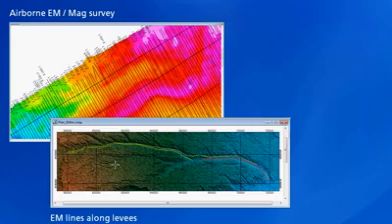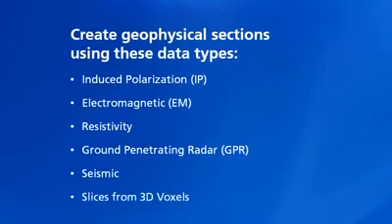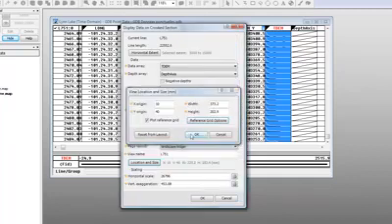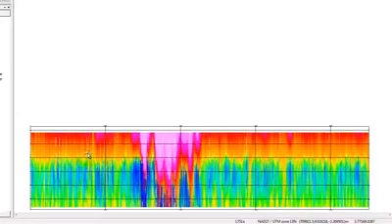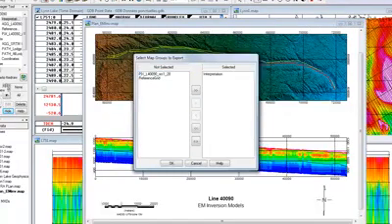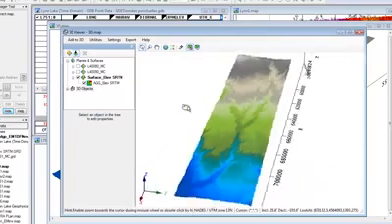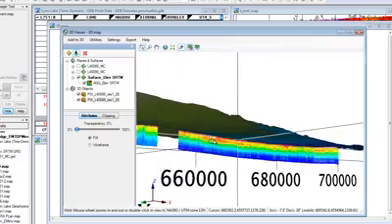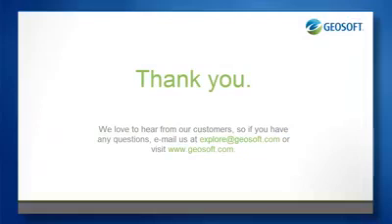شركةGEOSOFT لتحويل- عمل الجيوفيزياء والتنقيب عبر برنامج لرسم الخرائط والنمذجة تحت السطحية للأرض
شركة - GEOSOFT#
في عام 1982 رأى علماء الأرض - الكنديان-# كولن ريفز # - _#وإيان ماكلويد# - إمكانية الإستفادة من أجهزة الكمبيوتر الشخصية لتحويل- عمل الجيوفيزياء والتنقيب عبر برنامج لرسم الخرائط والنمذجة تحت السطحية للأرض Geosoft Oasis Montaj.# ومن هذه الرؤية المبكرة تأسست شركة GEOSOFT# في عام 1986. والهدف هو كتابة برنامج الجيوفيزياء والجيولوجيا ، لذلك سموا أنفسهم GEOSOFT حيث كانت البداية وبعد مرور أكثر من 29 عاما لا تزال الشركة تركز على الإستكشاف وعلوم الأرض - وتقدم الخدمات والحلول التقنية . وللشركة مكاتب في خمس قارات، وشبكة من الشركاء التجاريين الدوليين ، GEOSOFT يخدم الآلاف من - المنظمات- ، بما في ذلك - المسوحات الجيولوجية- - والوكالات الحكومية-. المؤسسات التعليمية لتدرس علوم الأرض . ومن أنجح مستكشفي النفط والمعادن في العالم . وقد صنفت GEOSOFT بإعتبارها أعلى 150 شركة تكنولوجيا ، وواحدة من أفضل عشرة أماكن عمل في كندا .

الكلمات المفتاحيه :
geosoft oasis montaj,
geosoft apex locator,
geosoft oasis montaj 9 crack,
geosoftware community,
geosoft oasis montaj tutorial,
geosoft 600,
geosoft 400,
geosoft tutorial,
geosoft 8.4 install,
geosoft target,
geosoft oasis montaj installation,
geosoftware community qgis